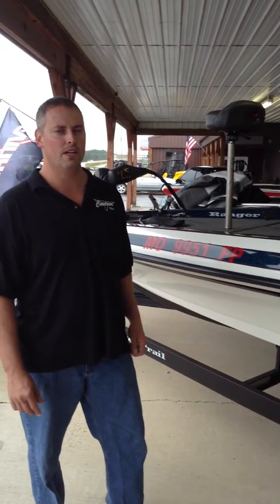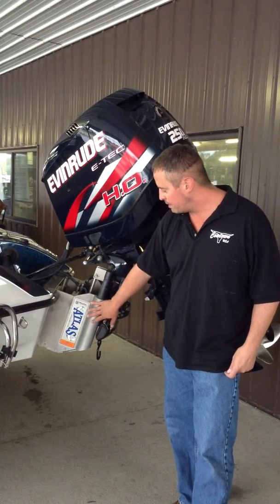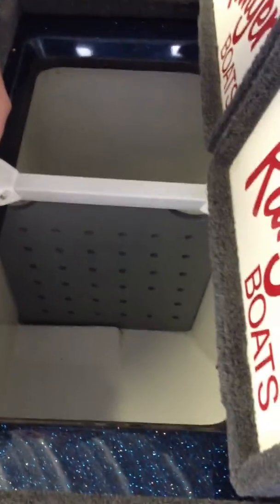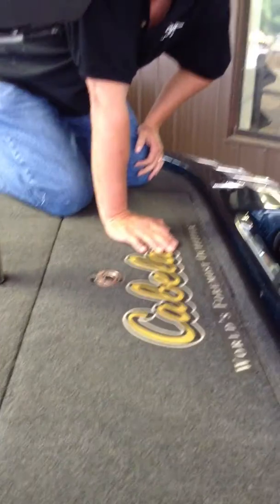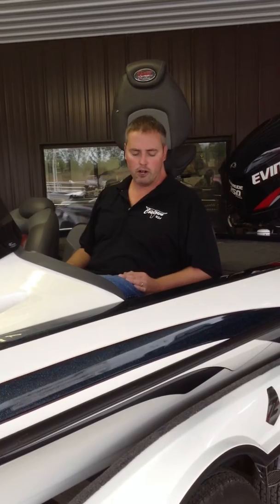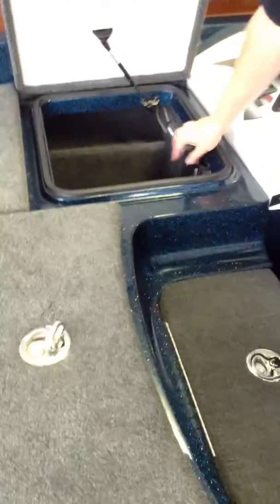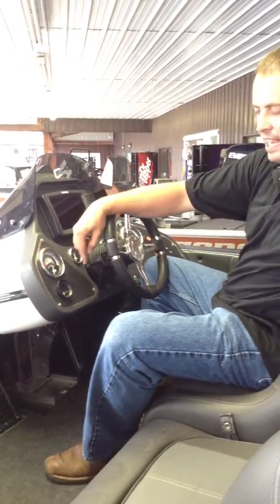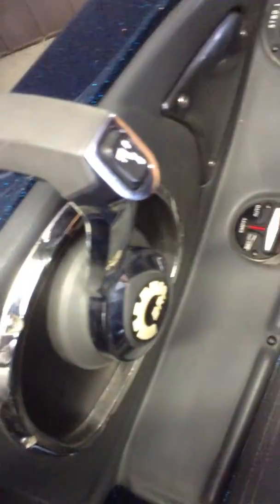2010 Ranger Z521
This video shows what the tournament boat has to offer.